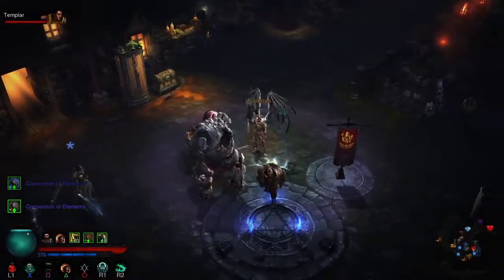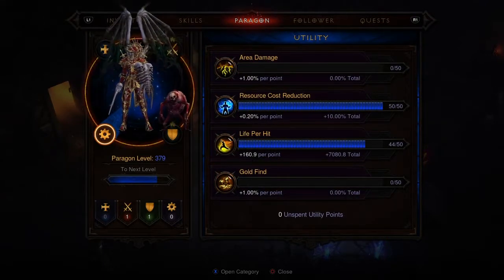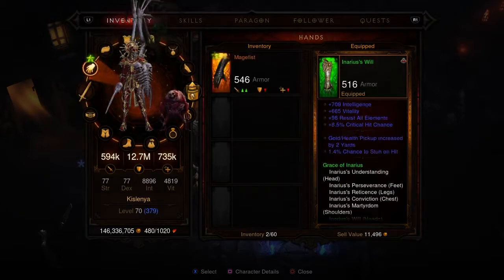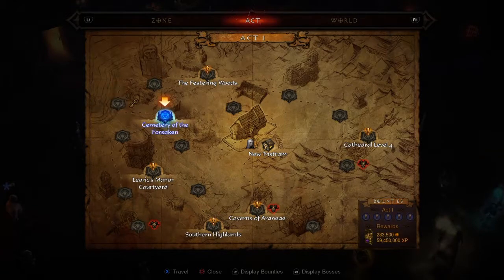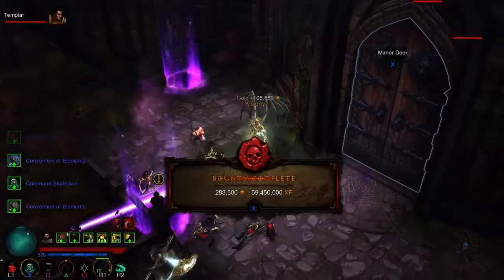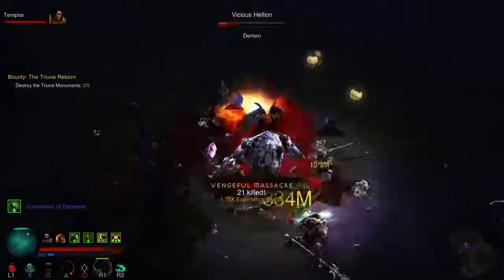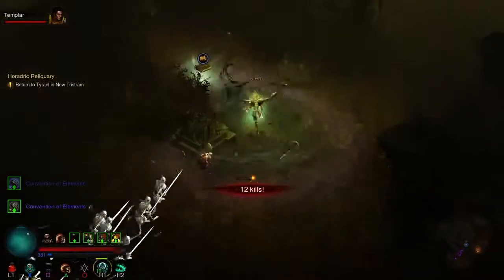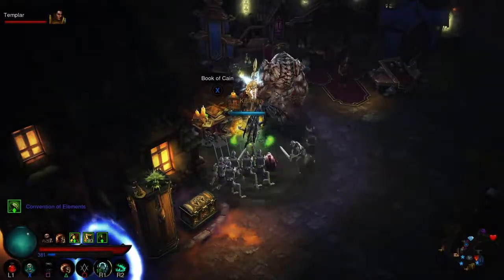Honest Guide! Diablo III: Reaper of Souls - Adventure Mode [Part 1]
This is a rough guide for players new to the end game experience, Adventure Mode, of Diablo III on PlayStation 4. It's not the most elaborate tutorial, but it does cover everything I could think of as an experienced player. This episode covers Paragon levels, Bounties, and Horadric Caches. Enjoy!